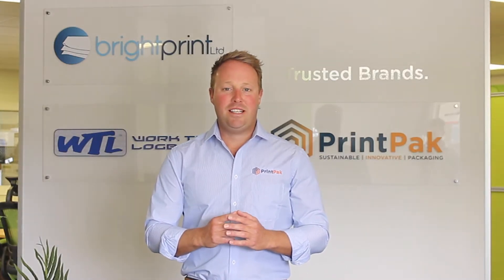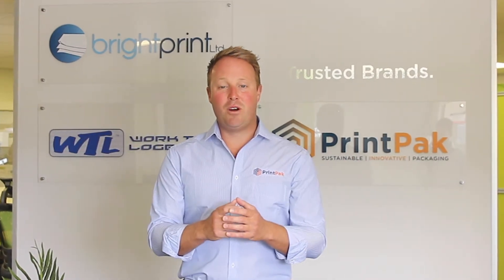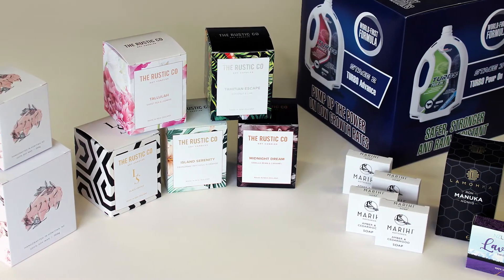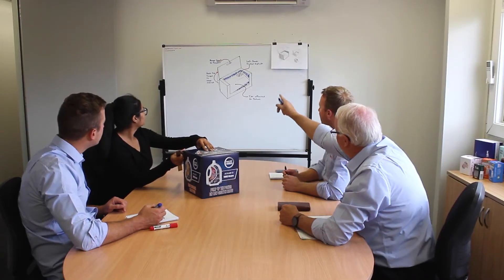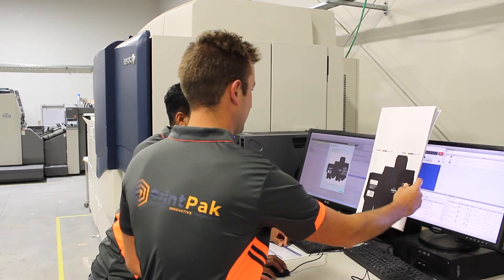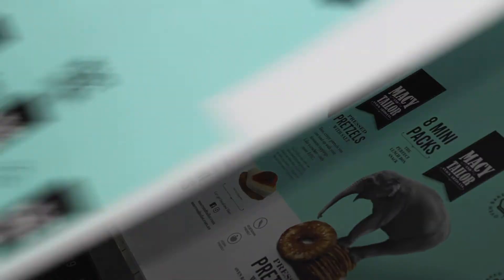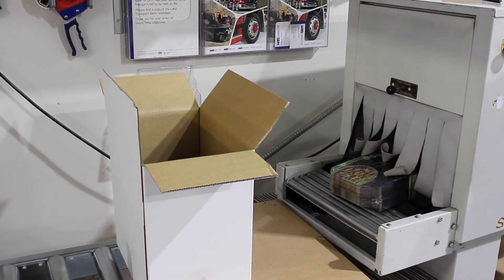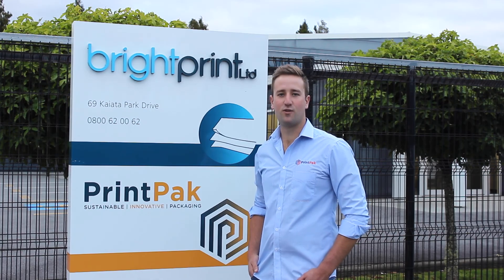PrintPak Ltd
We are a commercial offset and digital printing operation established in 1994. PrintPak’s vision brings pre-press technology and printing techniques together, enabling a better, fasterand more cost-effective print job without compromising on quality. We provide a full, in-house design service using Mac design software and technology. We have an outstanding track record of quality and professionalism, confirmed by the large percentage of clients who have been referred to us from our existing patrons.
We have a diverse and loyal client base from all over New Zealand. PrintPak is always looking for ways to move forward and take the next step in print and design technology.